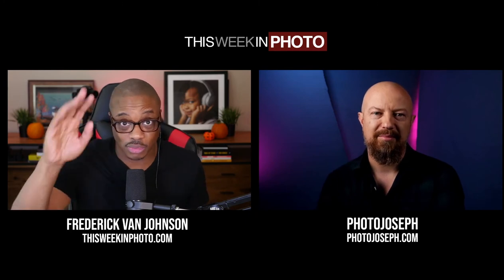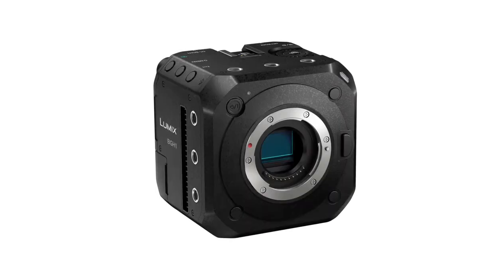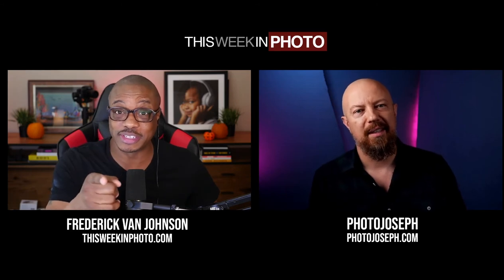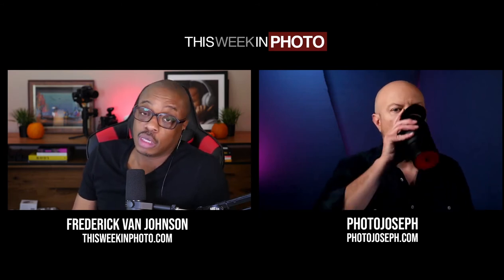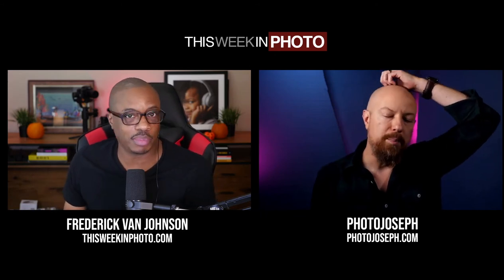Panasonic's new BOX camera! with PhotoJoseph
In this interview photographer and YouTuber Photojoseph and I discuss Panasonic's new "box" micro-four-thirds camera. Who's this camera for, why not just buy a "regular" camera? And the most important question of all... should I buy it?!